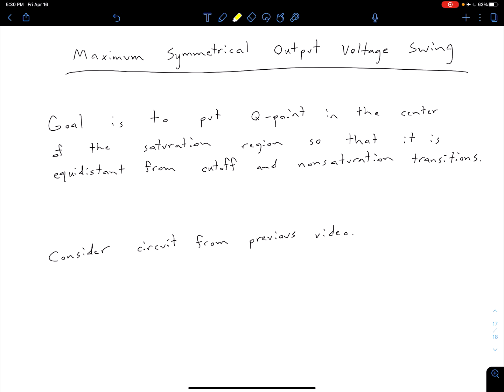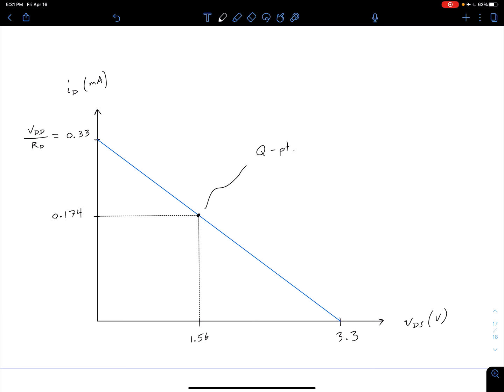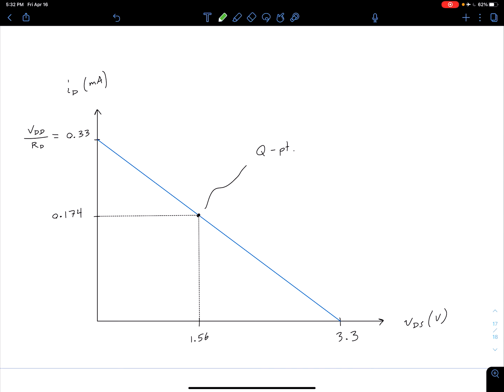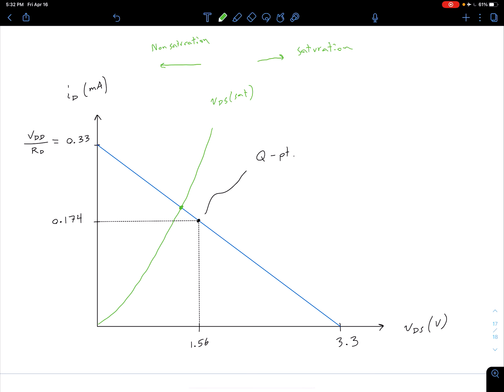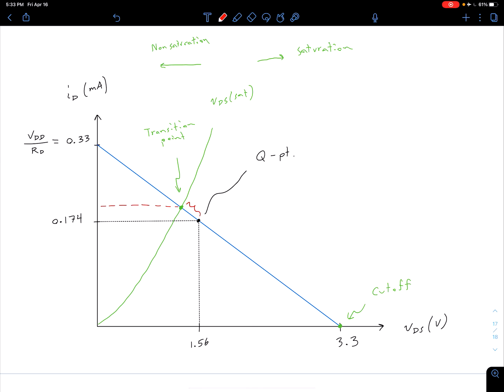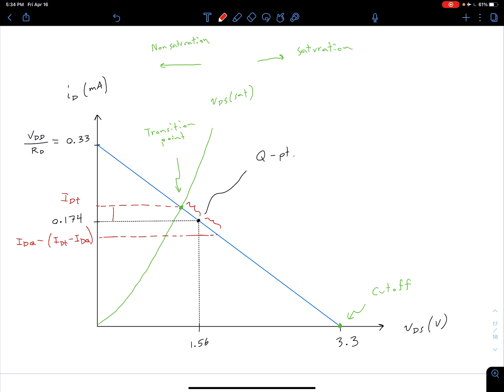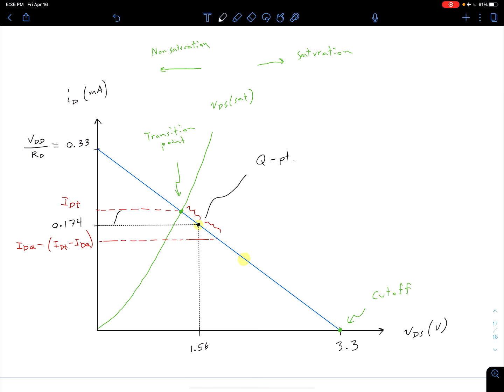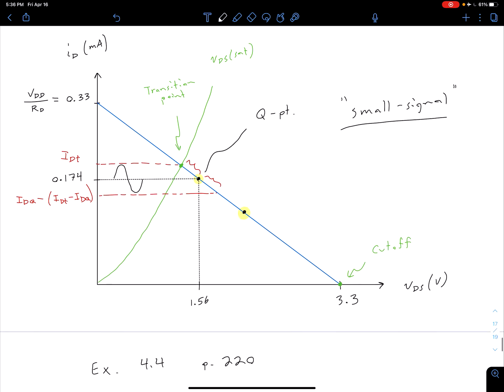MOSFET Amps. - Maximum Symmetrical Output Voltage Swing